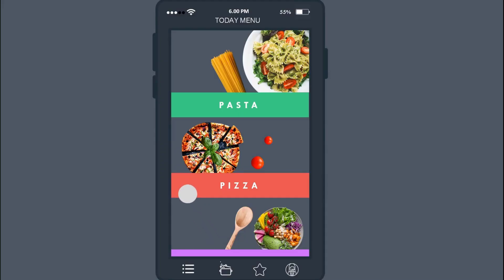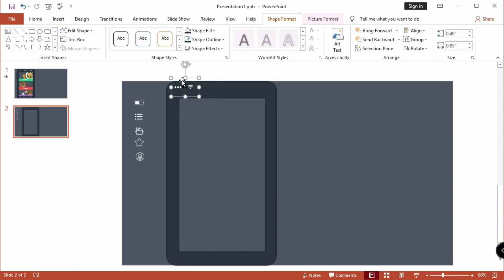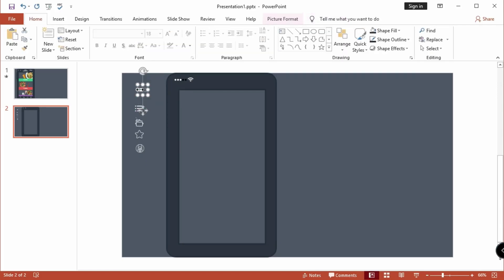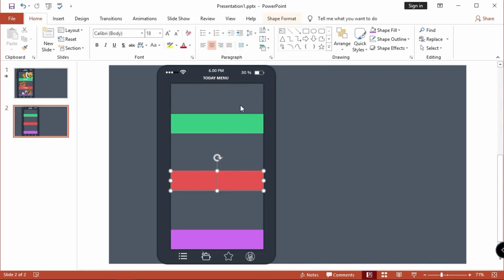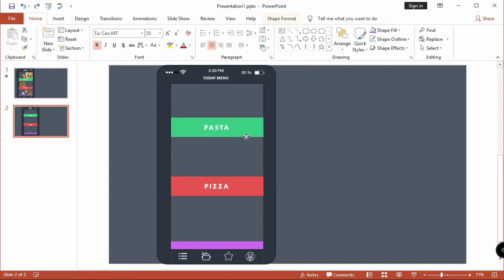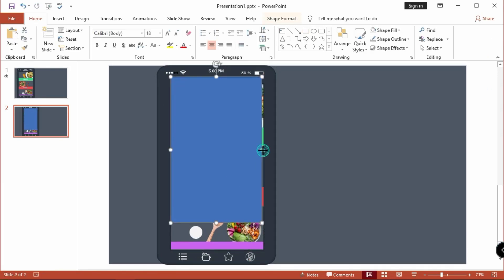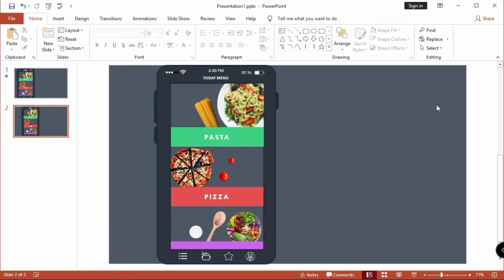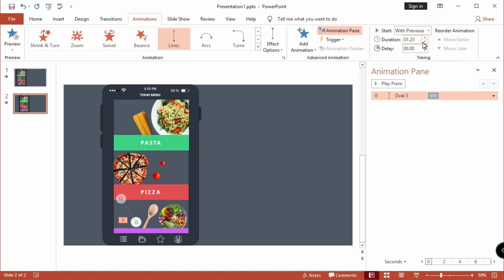powerpoint animation Motion graphic UI design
In this PowerPoint tutorial, I want to show you, powerpoint animation Motion graphics UI design In PowerPoint, I hope you really like this Tutorial,